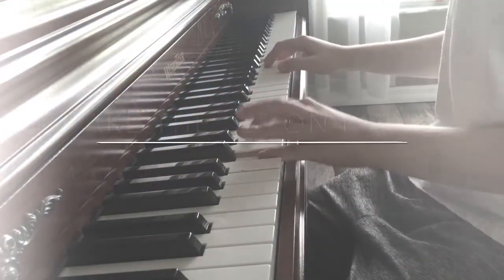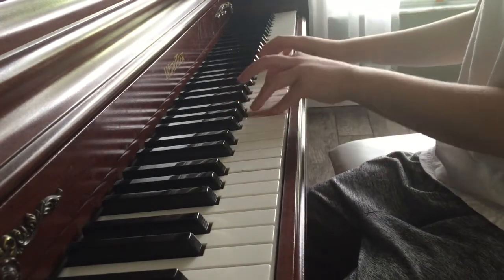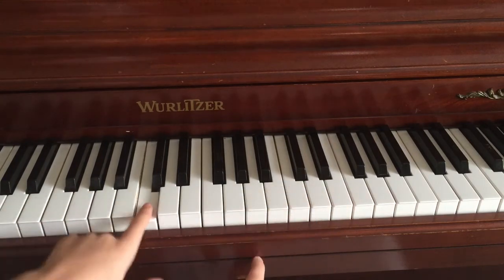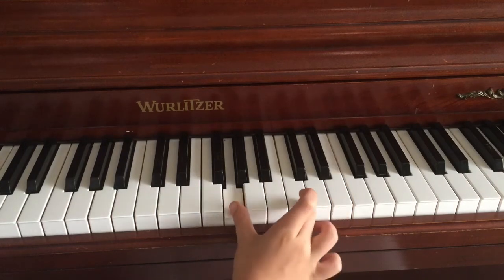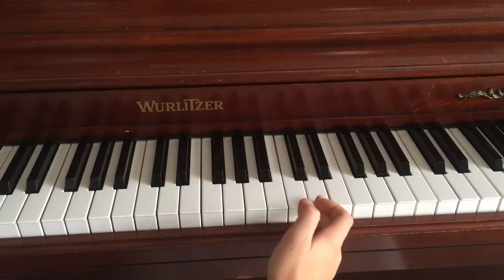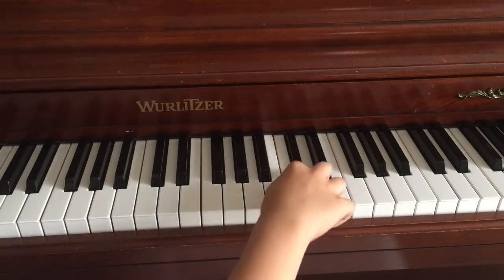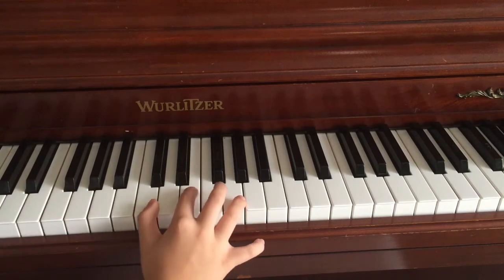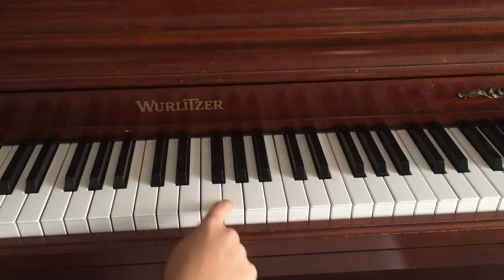How To Play Take The L On Piano EASY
Comment videos for song tutorials